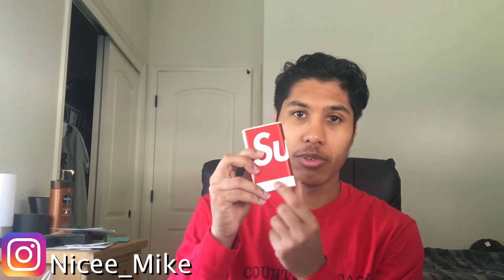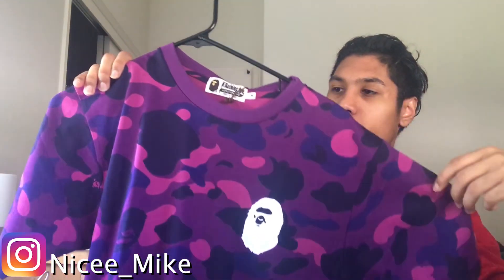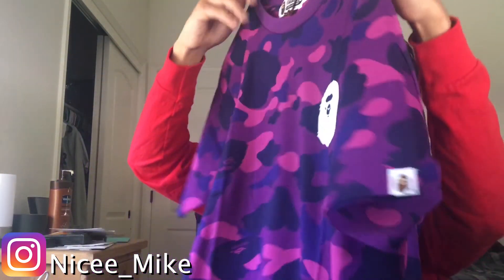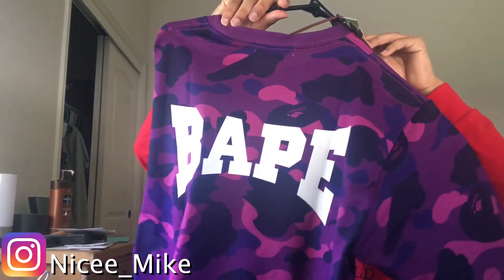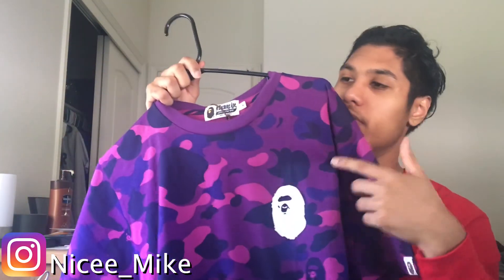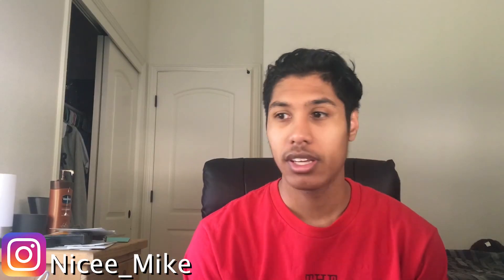$400 Light Streetwear Pickups/ Bape, Supreme, etc